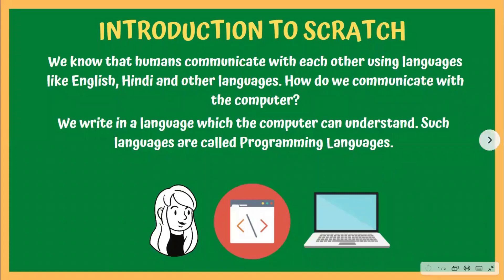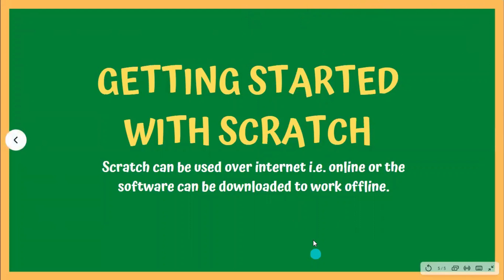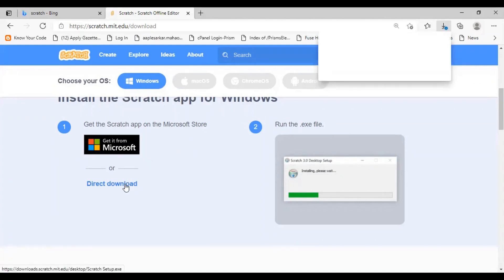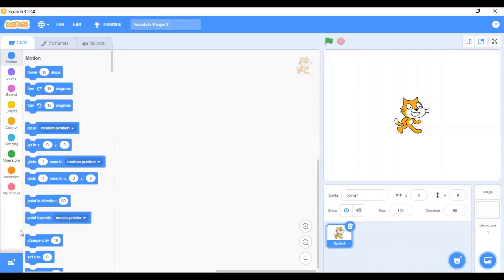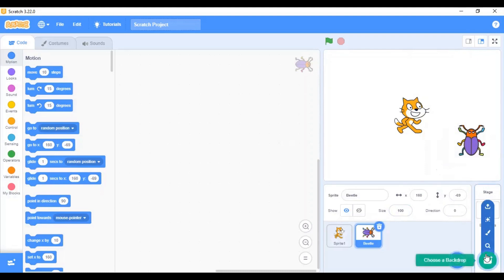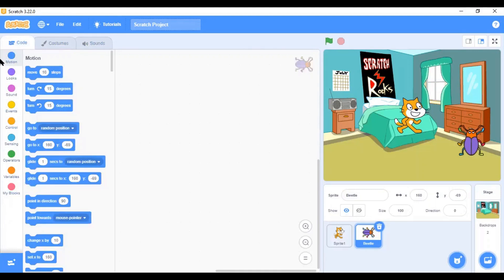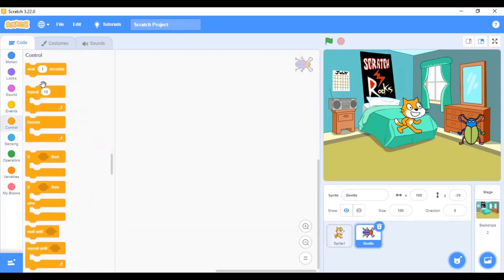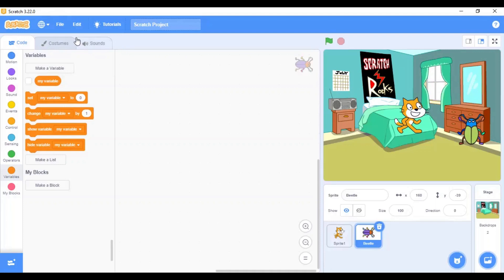Introducing Scratch | Class 3 | Coding | Brainy Series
In this video, we will introduce the concepts of Scratch.

On this channel, you can find all the content available for learning computers in an easy and learn-by-doing way.

This video is an animated version of the chapter of our books ‘Brainy’ Series. The 'Brainy Series' includes core topics like Windows 10, MS Office 2016, Coding topics like Scratch, Python and HTML5, Photoshop, Animate CC (Formerly Flash), Microsoft office 365 and Google Docs, Sheets and Slides.

To purchase your own copy of the Brainy series and other computer books, please